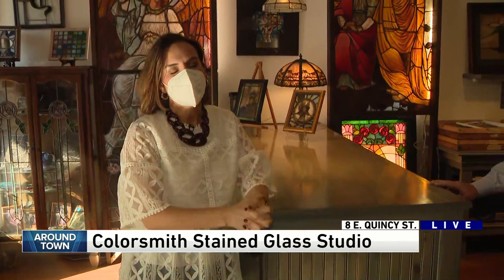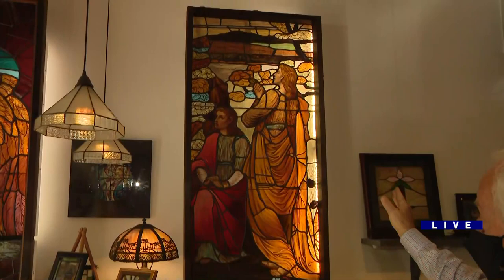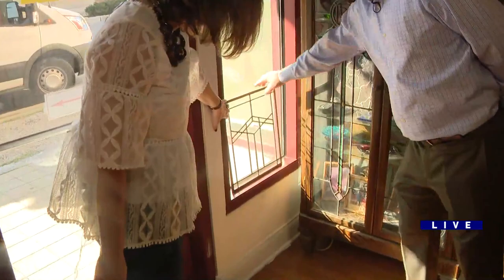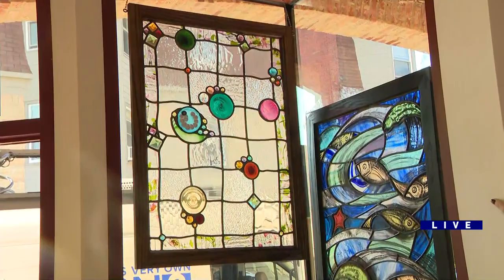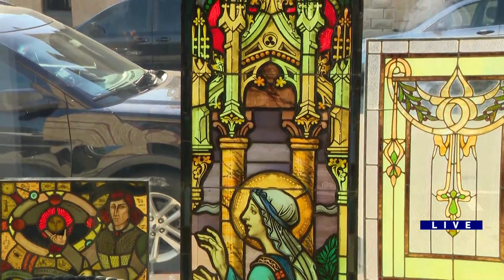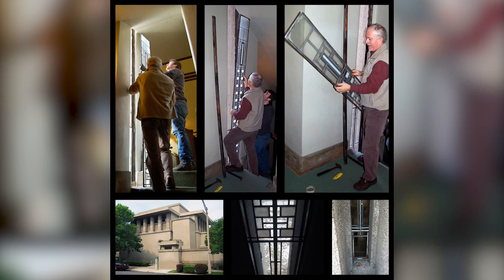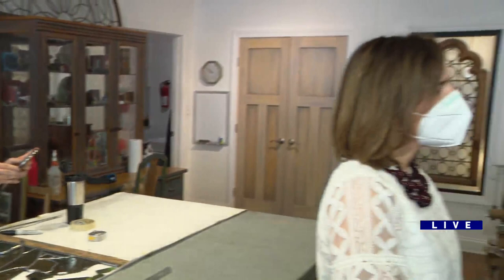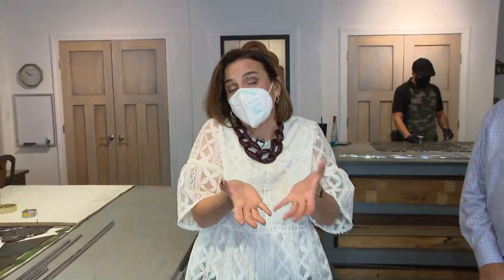Around Town - Colorsmith Stained Glass Studio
Ana speaks with David Condon